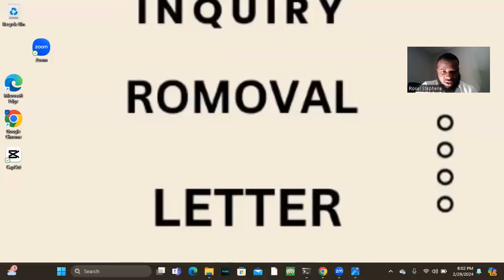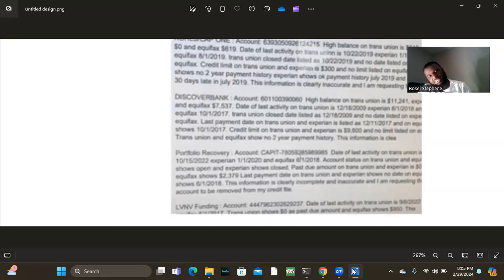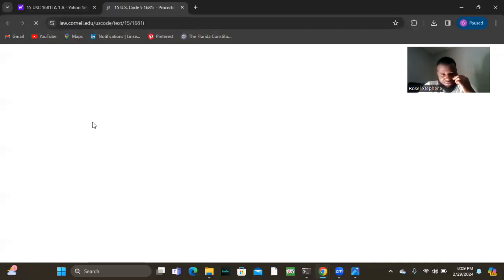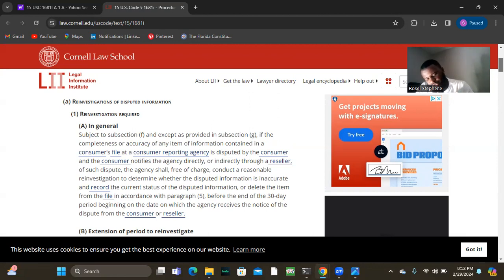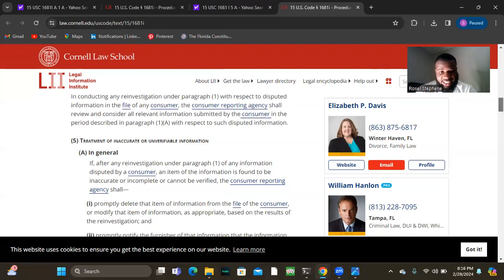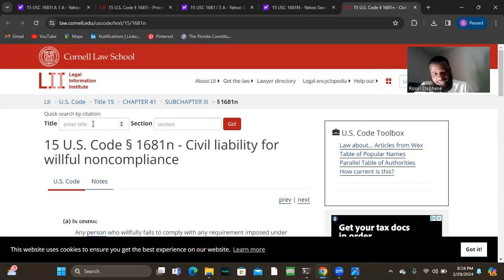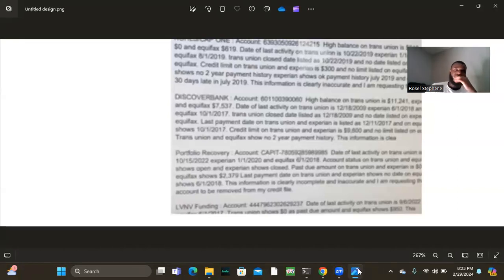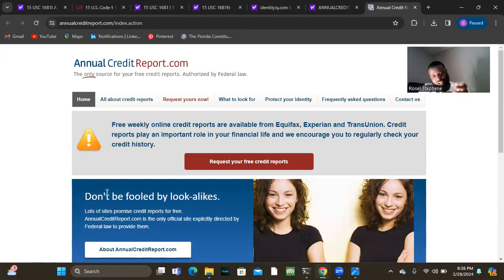HOW TO FIND INACCURACY ON YOUR CREDIT REPORT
If you have negative accounts on your consumer this video is for you. Im breaking down how to find inaccuracy on your consumer report and what laws to use to show the CREDIT BUREAUS how they are violation your rights as a consumer.